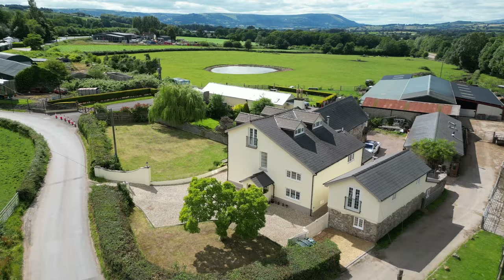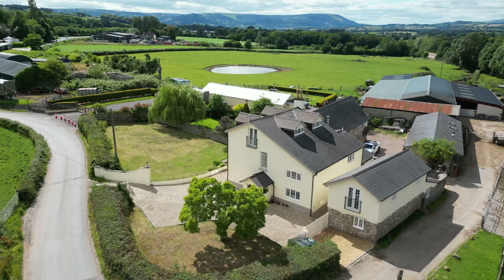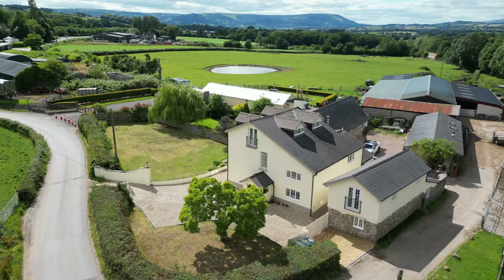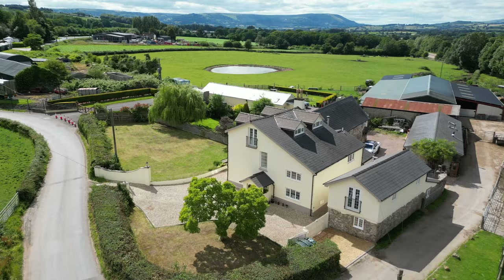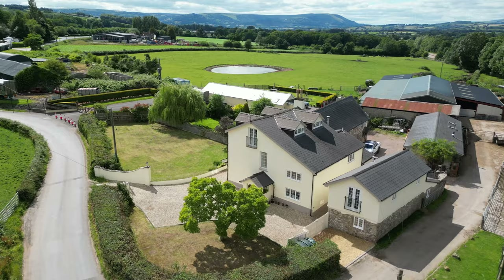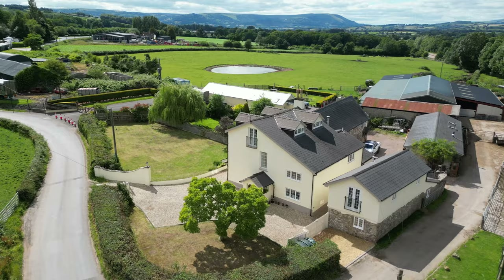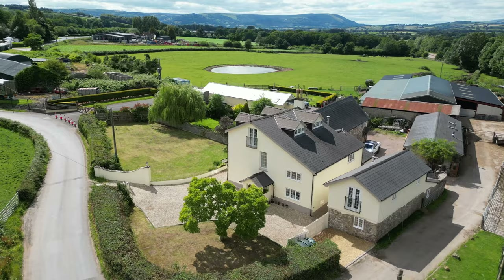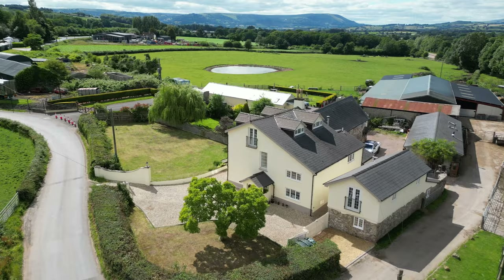Little Cross | Archer & Co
An interesting opportunity to see a generous home that comes with the added benefit of a two bedroomed detached cottage within the grounds, ideal for the opportunity for an additional income/AirBnB,  or simply as multi-generational usage. The main house benefits from 5 double bedrooms over three floors, coupled with pleasant gardens with countryside views over neighbouring Monmouthshire fields. Follow Ben Bontes-Cutter from award winning estate agents Archer & Co as he takes you on a guided personal tour of this unique home for sale.